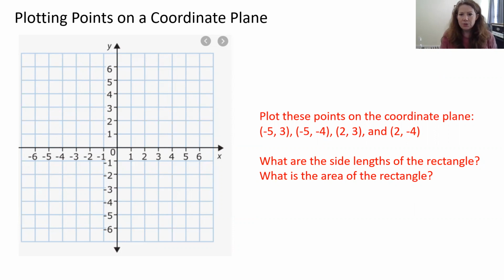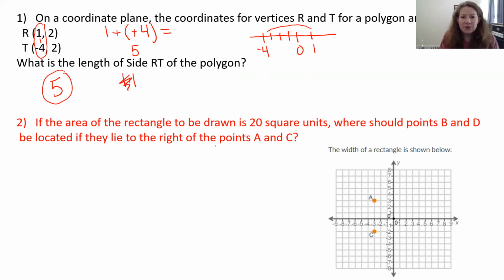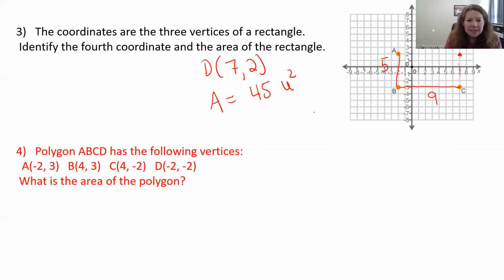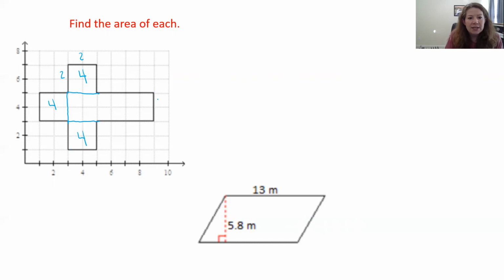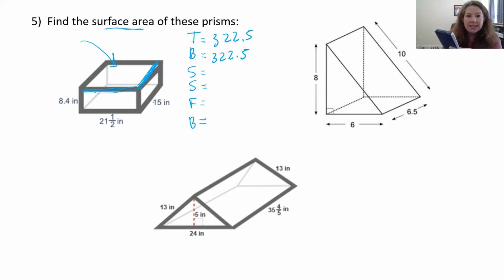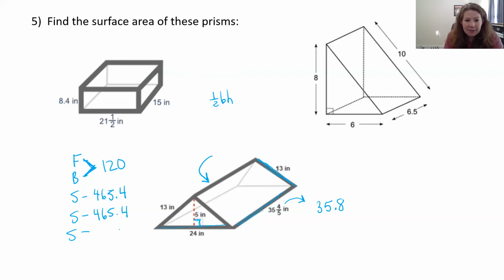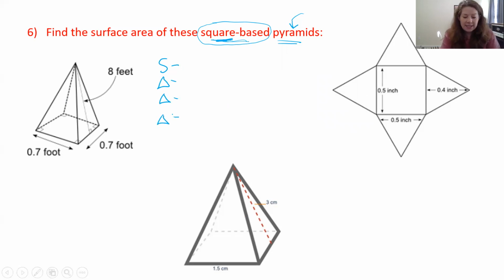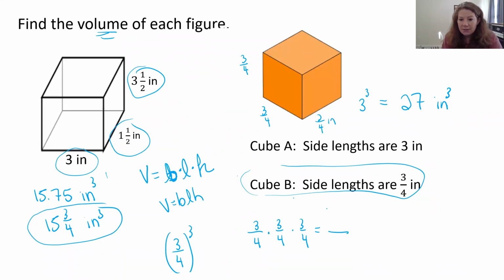6th ACC, 1/10